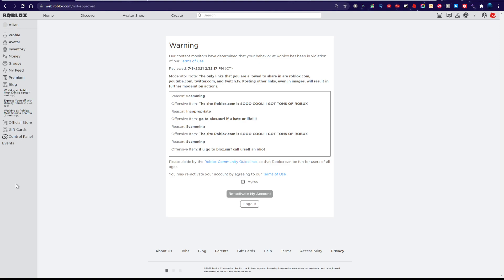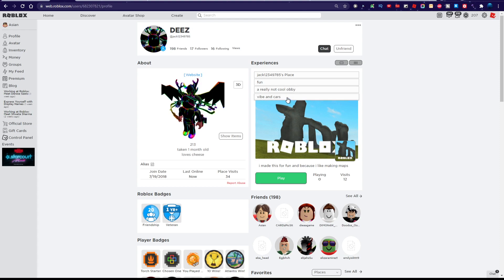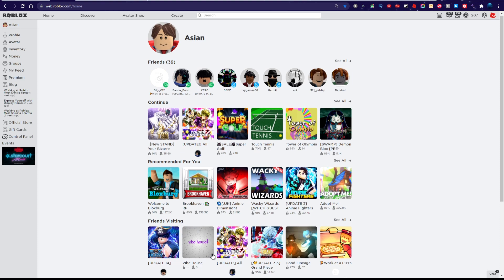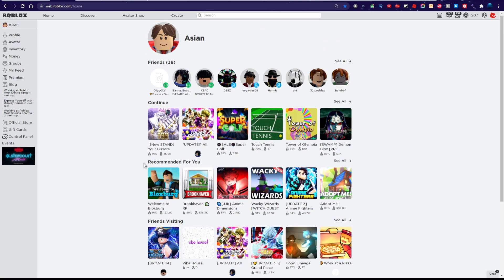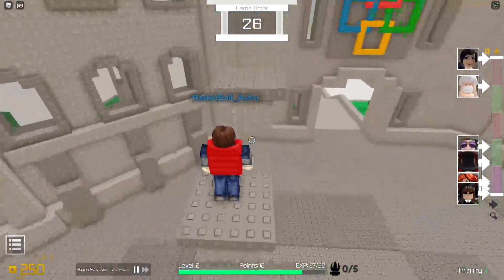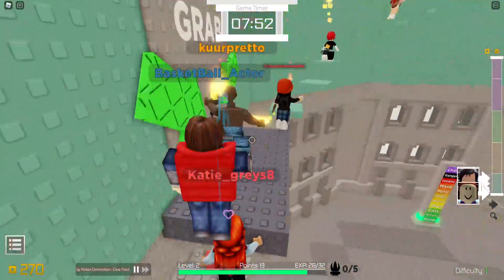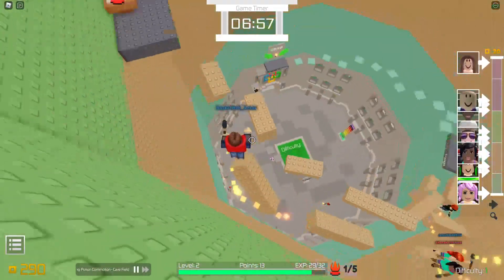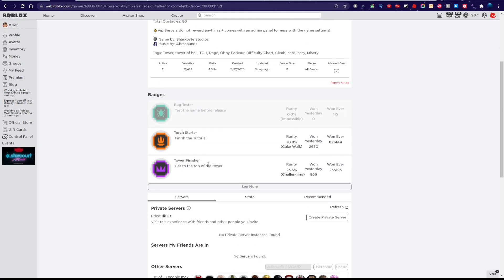I GOT DEACTIVATED ON ROBLOX AGAIN FOR SCAMMING!?!??!?!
so i cant promote roblox and not promote scamming and STILL get banned

Follow active Twitch!

Check out everyone in the Little Life!